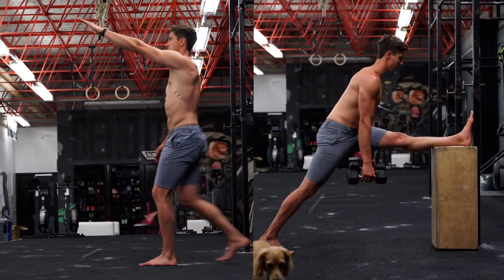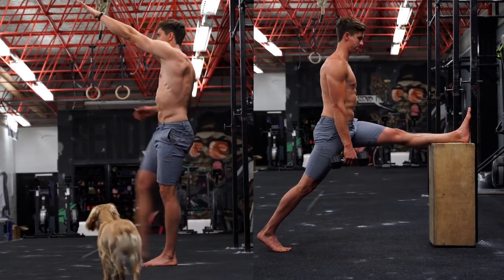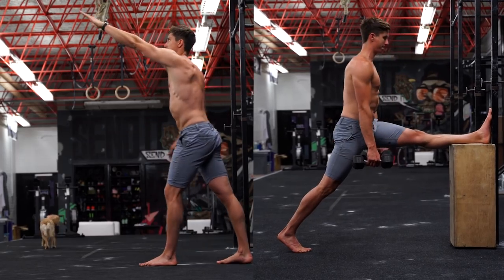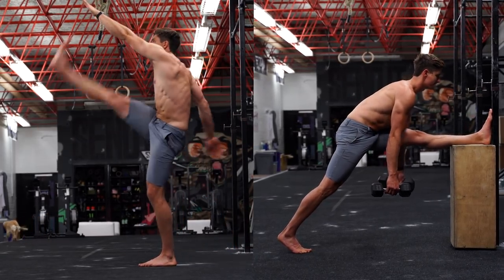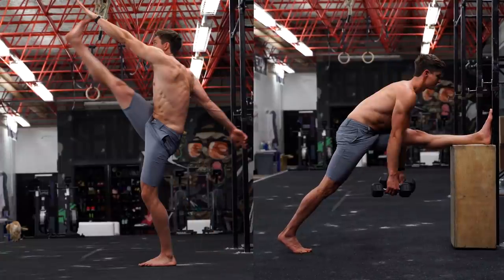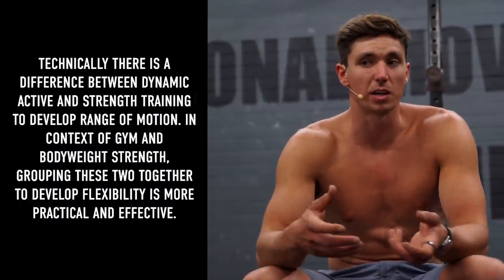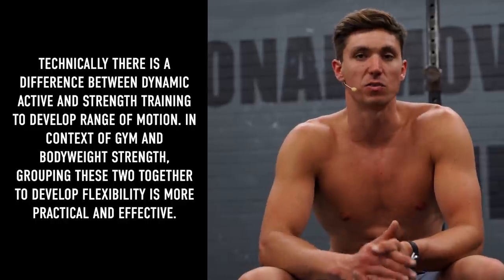JUST Stretching Won't Get You Flexible | Try These 3!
This video shares 3 types of stretching or flexibility methods that you should be adding to your training. This video is inspired by Thomas Kurz book "Stretching Scientifically" which is a must-read for anyone into developing their range of motion. Although I have expanded the scope of the Dynamic Active section to be more encompassing, I believe that this system will enable most to apply simply to their training and make gains with flexibility.

TIMESTAMPS:

0:00 Intro